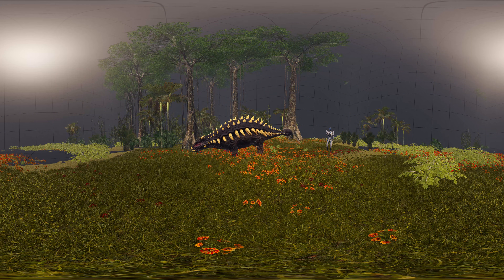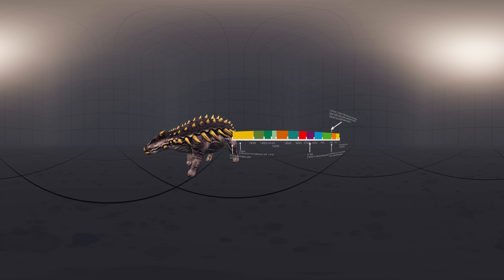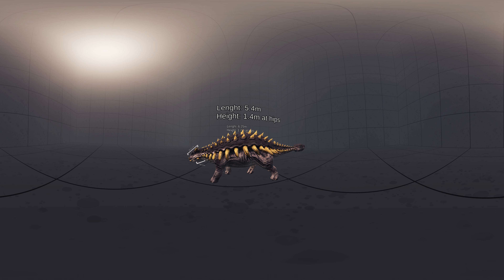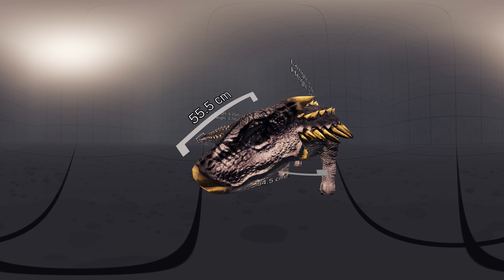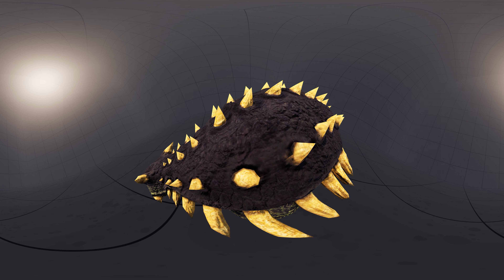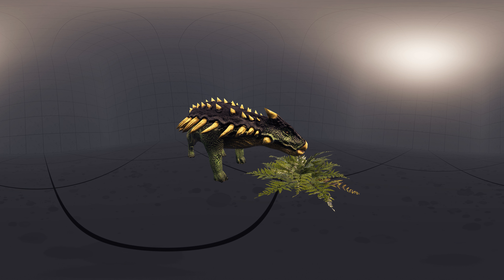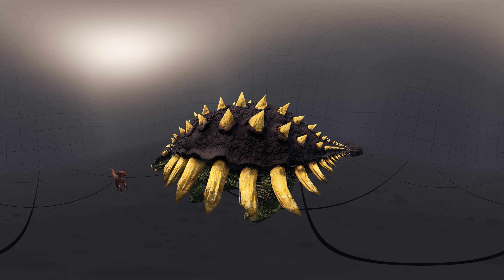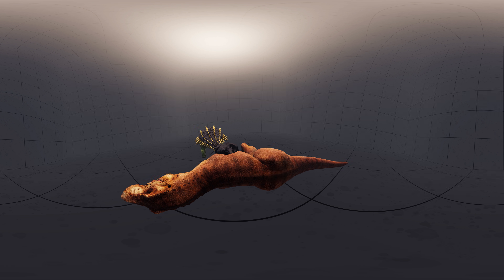VR Jurassic Encyclopedia #18 - Ankylosaurus dinosaur facts 360 Education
This is the 18th station of our 360 education journey! Today we will tell you about one of the armored dinosaurs, the Ankylosaurus. Learn the dinosaur facts about this North American inhabitant now.

The VR Jurassic Encyclopedia series is a place where we explore the prehistoric world of dinosaurs and tell you interesting facts about the most interesting species. In today's episode, we will visit the west of North America, the place where Ankylosaurus lived. After watching this episode you will be able to easily determine what this dinosaur fed on, when it was found, and learn incredible trivia about its structure.

If you haven't watched the previous episodes yet, we invite you to check out our VR Jurassic Encyclopedia series. Don't wait any longer to start your 360 education journey!

Like our Ankylosaurus dinosaur facts video? Also, you can find there more 360 videos!

IMPORTANT!

VIDEOS APPEAR ON OUR CHANNEL REGULARLY. EVERY SATURDAY WE WILL TRY TO PROVIDE YOU WITH VALUABLE MATERIAL.